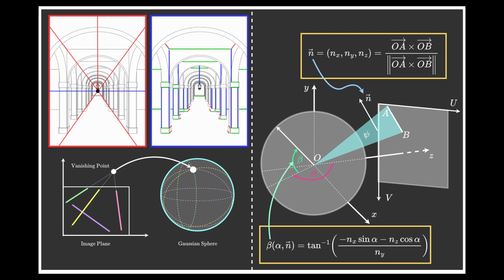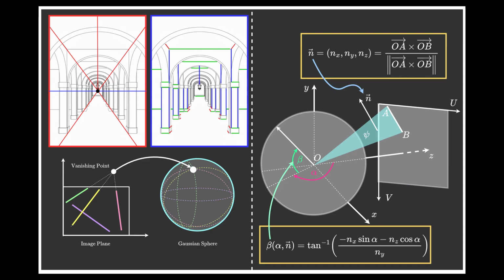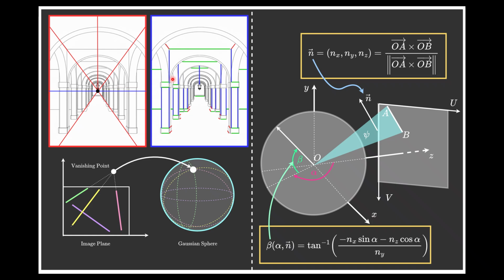Deep Vanishing Point Detection in 3 Minutes! | How Geometry Makes AI Smarter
What if instead of making a neural network learn geometry from scratch, you just told it the geometry upfront? That is exactly what this CVPR 2022 paper does for vanishing point detection 👀

In this video we break down two elegant geometric priors, the Hough Transform and the Gaussian Sphere, and explain intuitively why injecting them into a deep network makes it more data efficient, more robust to domain shifts, and flexible enough to handle real world scenes beyond the classic Manhattan world assumption.

No massive datasets. No expensive retraining. Just smarter architecture design 🧠

Whether you are into computer vision, geometric deep learning, or just love seeing classical math meet modern AI, this one is worth your time.